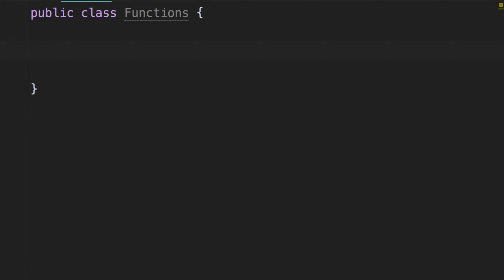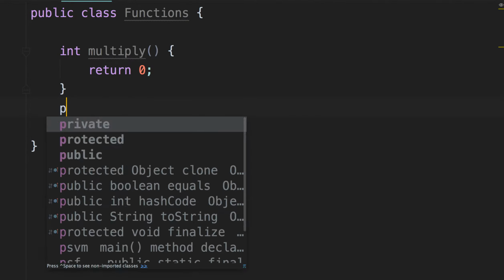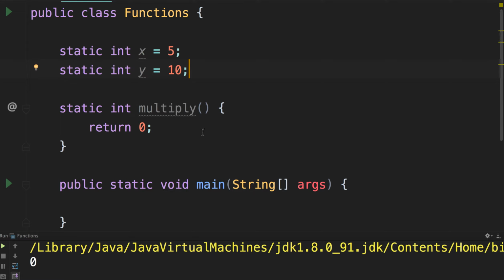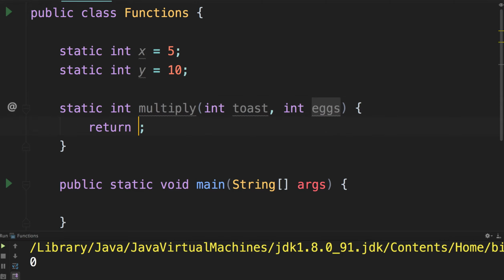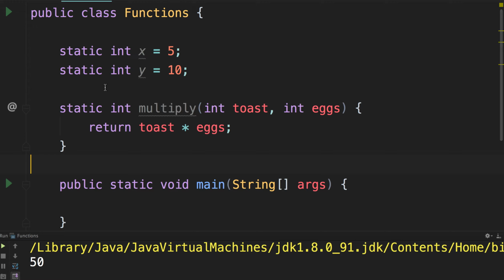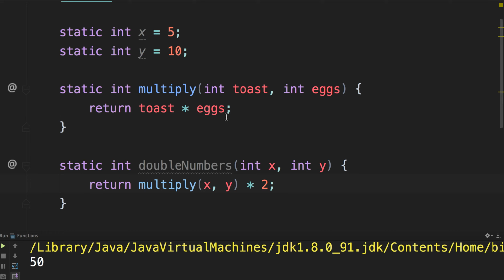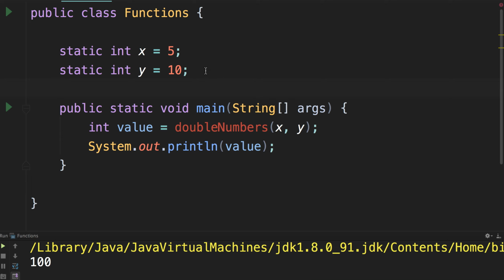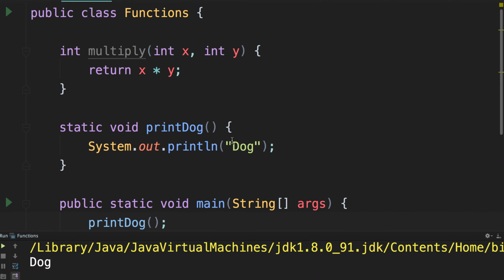Java Beginner Tutorial #6 - Functions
A simple tutorial explaining how to use functions, and why you should use them.